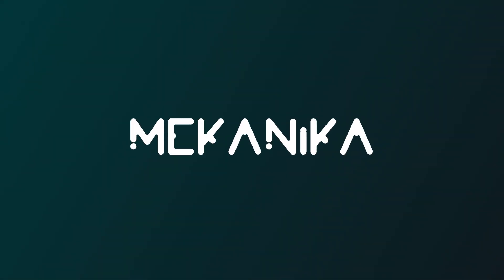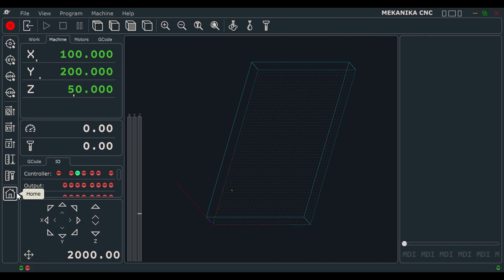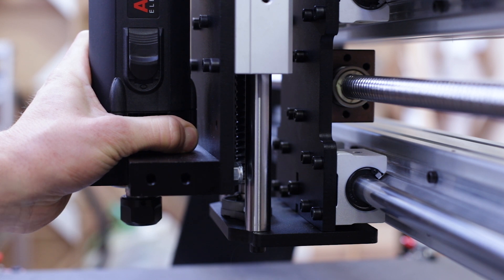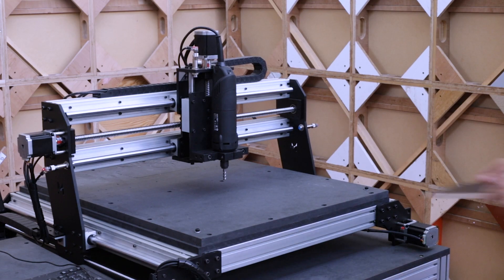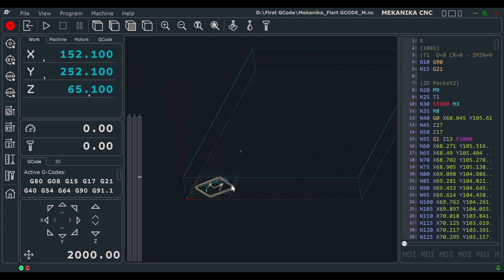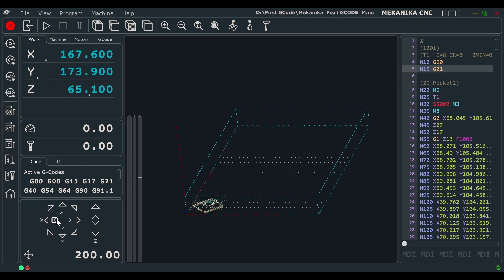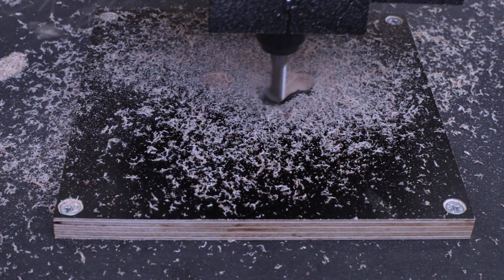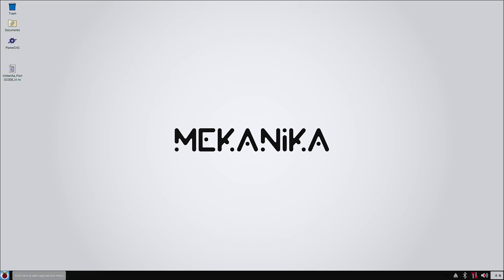Getting started with my CNC machine / Step #6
This start-up guide will walk you through the key steps when working with your Mekanika CNC machine. From turning it on and milling your project, to safely turning it off.

This is part 6 of a video series to help you assemble your Mekanika CNC machine.

Chapters:
0:00 Introduction
0:13 Correctly turn on your machine
0:46 Homing procedure
1:32 Attaching the end mill
2:04 Probing procedure
2:32 Attach your workpiece
2:59 Open your G-Code
3:30 Set your working coordinates
4:31 Set up your spindle
4:44 Start milling + extra tips
5:41 Safely shut down the machine

At Mekanika, we want to make production more accessible to makers everywhere. We design tools and machines that are :
- Open source ;
- Modular ;
- Made for professional use ;